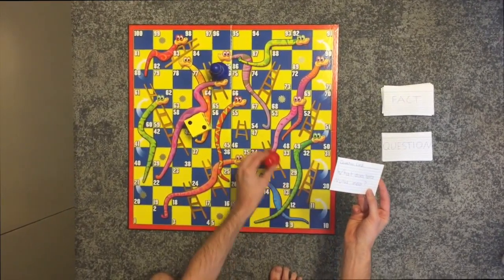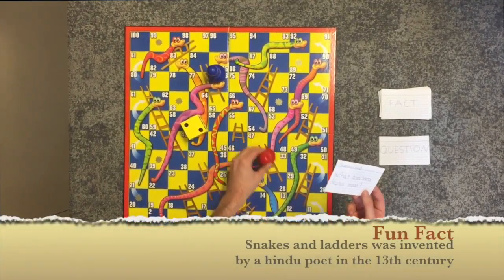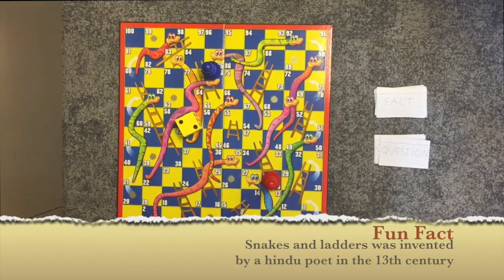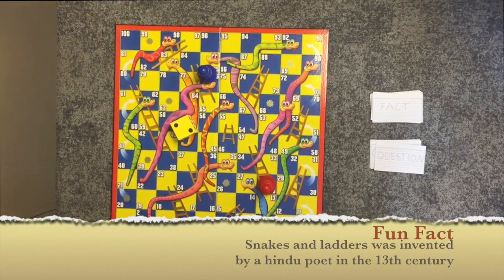Against The Odds, Diversity and Social Justice WSU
Against the odd Diverstiy and Social Justice